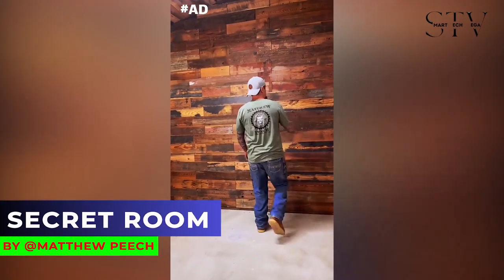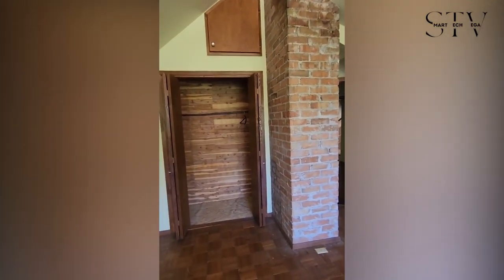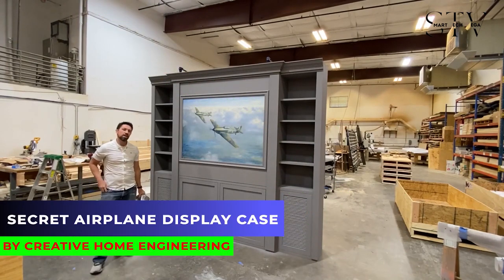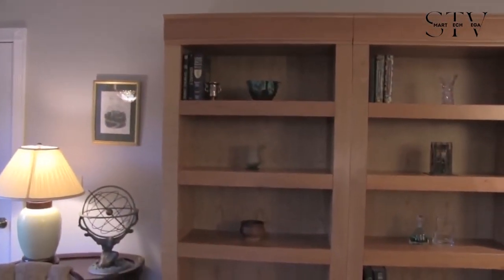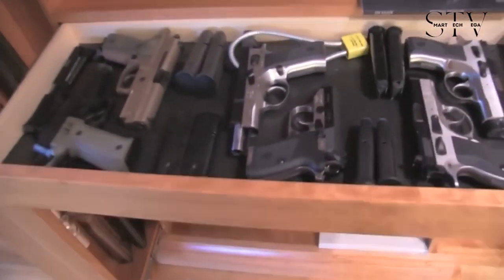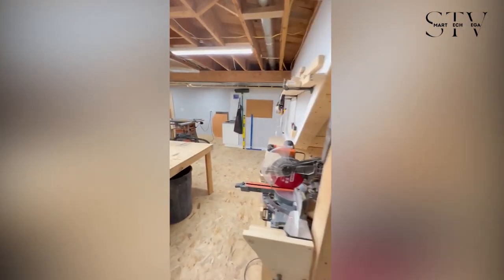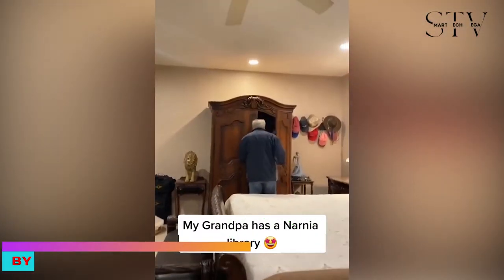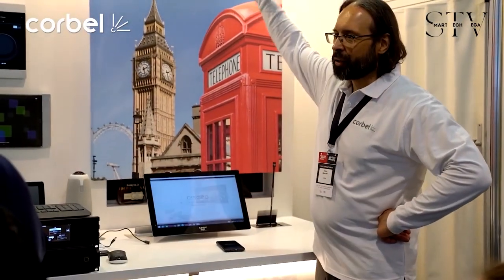UNBELIEVABLE Hidden Rooms and Secret Furniture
Hi! Hidden spaces can be both useful and enjoyable. So, get ready to explore some awesome hidden rooms and secret furniture on the Smart Tech Vega  channel.

Let's  Explore these incredibly ingenious hidden rooms and secret furniture that we believe will captivate your interest. We hope you enjoy them

All of the videos on this channel belong to the website owner and the product owner. We're not creating promotional videos here. We're simply trying to introduce some amazing and ingenious hidden rooms and secret furniture.